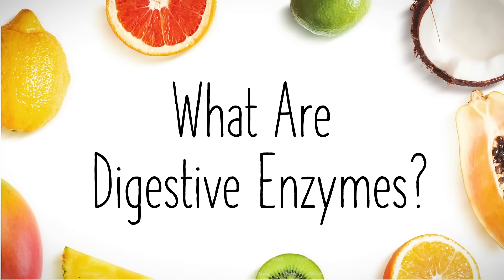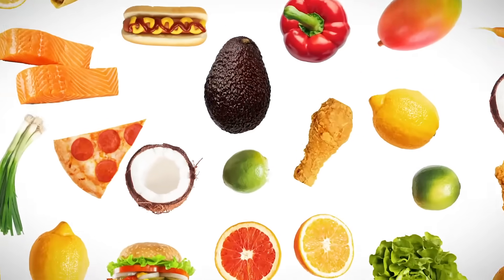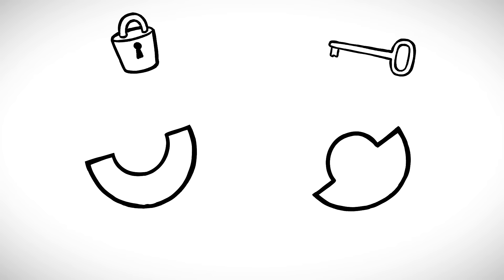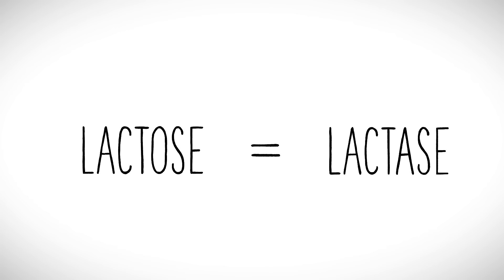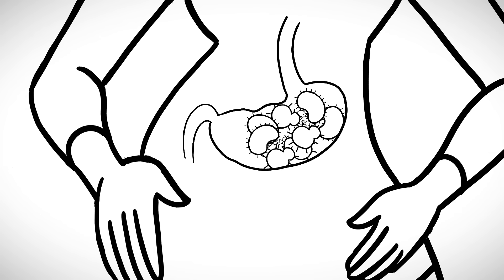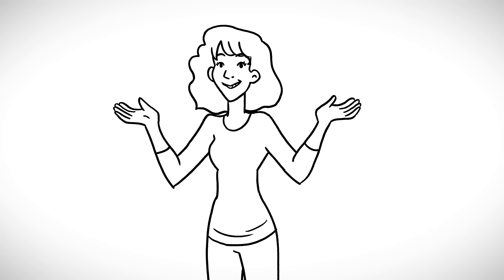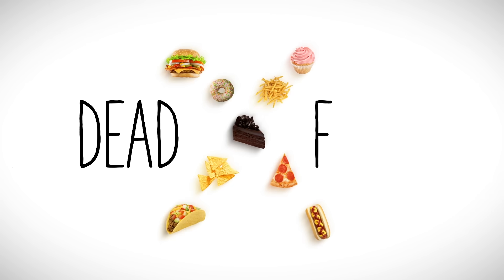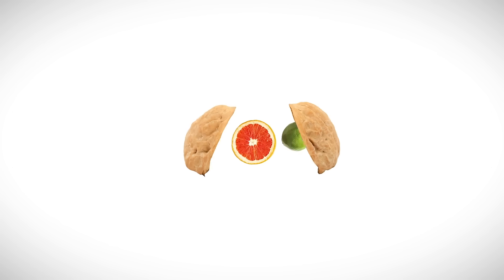Behind the Science - What Are Digestive Enzymes? | Enzymedica® The Enzyme Experts | Since 1998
📚 Learn more about how our enzymes work through the digestive tract's entire pH spectrum with Thera-blend™